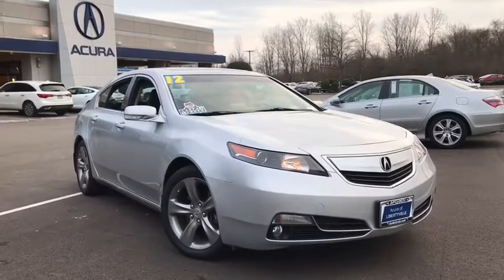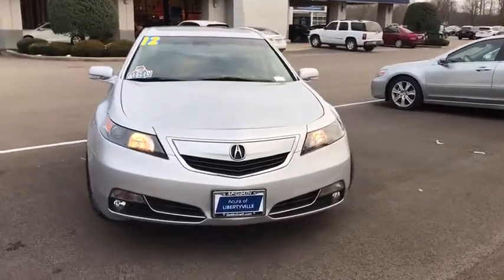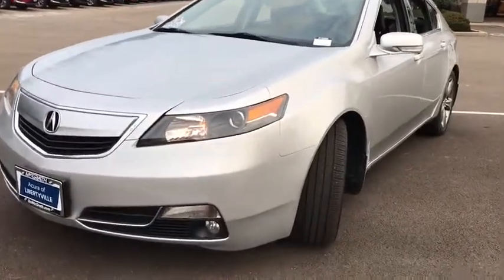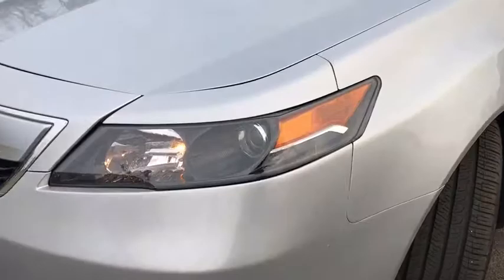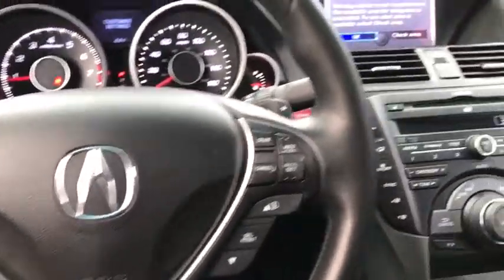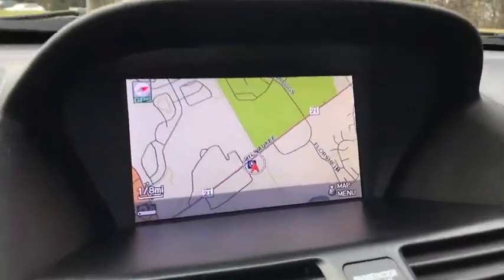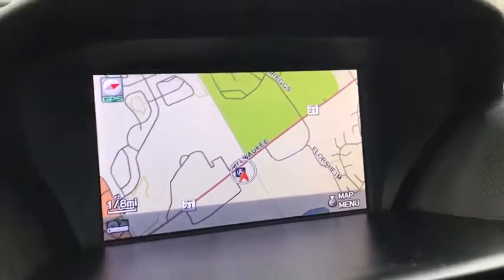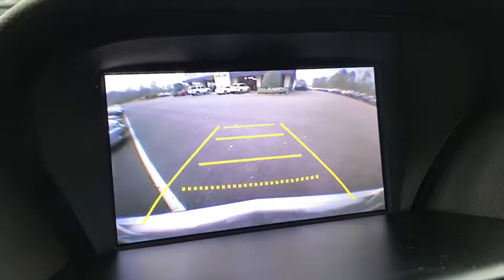2012 Acura TL Libertyville, Barrington, Gurnee, Waukegan, Kenosha, IL X1330A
Forged Silver Metallic U 2012 Acura TL available in Libertyville, Illinois at McGrath Acura Libertyville. Servicing the Barrington, Gurnee, Waukegan, Kenosha, IL area.

2012 Acura TL 3.5 Advance Package *KEYLESS ENTRY, *KEYLESS START, *NEW TIRES, *ONE OWNER, *NAVIGATION, *BACK-UP CAMERA, *LEATHER SEATS, *HEATED & VENTILATED SEATS, *MEMORY SEATS, *PRICED TO GO, *SIRIUS XM RADIO, *POWER MOONROOF/SUNROOF, *AUTOMATIC TEMPERATURE CONTROL, *ADAPTIVE CRUISE CONTROL, *LANE KEEP ASSIST, *BLUETOOTH, *ADVANCE PACKAGE, *ACURA/ELS SURROUND PREMIUM AUDIO.brbrbrAt McGrath Acura with strive to provide you Live Market Pricing that provides realistic competetive prices on all our pre-owned vehicles, all the time. This allows us to price our cars fairly within our market while passing the savings on to you.brbrThank you for making your way to McGrath Acura of Libertyville, your certified Acura dealer serving drivers throughout Libertyville and the surrounding areas. At our dealership, youll find a solid selection of new Acura for sale, as well as a carefully inspected lineup of pre-owned vehicles. We also have a well-connected finance center run by a qualified team of finance experts, who can help you get the right loan or lease in a quick, easy, and transparent manner. We proudly serving the communities of Palatine, Libertyville, Schaumburg, Hoffman Estates, Morton Grove, Highland Park, Naperville, Westmont, Kenosha and many others in the Chicagoland area! Our commitment to our customers continues well beyond the date of purchase. We also have a professional team of Acura technicians on hand with the skills and equipment to handle all manner of maintenance and repairs, as well as a full stock of authentic parts. Make your way to McGrath Acura of Libertyville in Libertyville today for quality vehicles, a friendly team, and professional service at every step of the way.